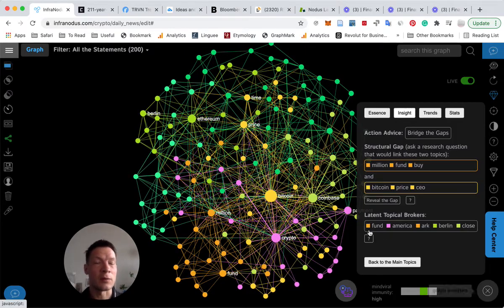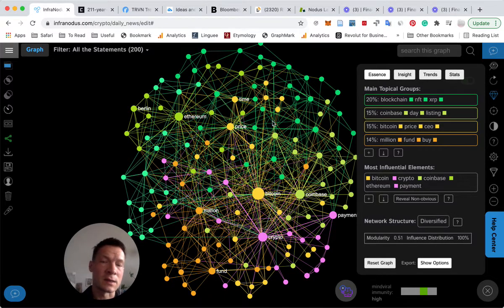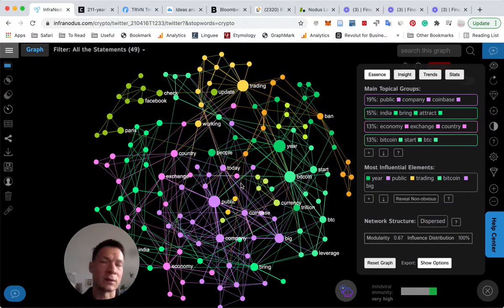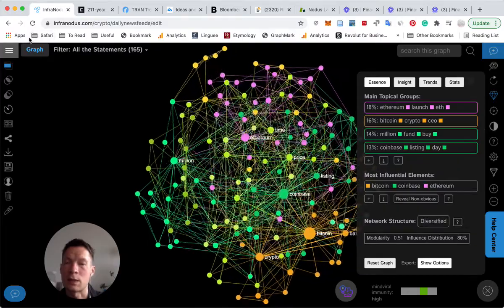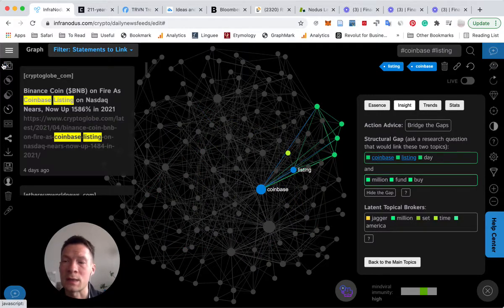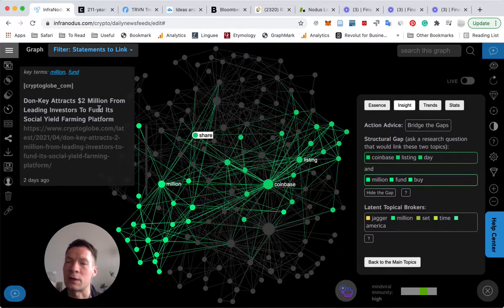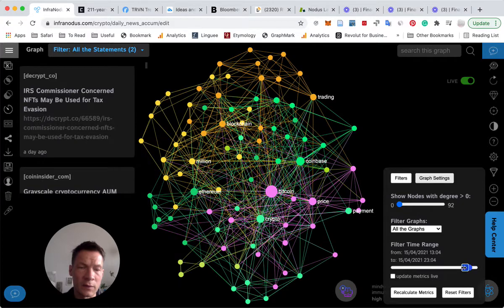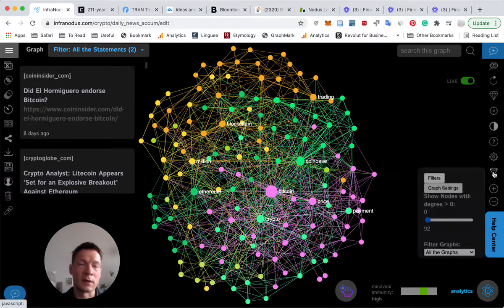Crypto Market Discourse Analysis - Part 3, Revealing Structural Gaps and Discourse Dynamics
Using you can detect the structure of the current discourse to see if it's biased towards one topic or if it's diversified. A high bias means that there's urgency on the markets so they will probably be volatile. Diversification means that there are several topics present in the discourse and none overtakes the other. This can be a pretty good indicator of how the current mood is. You can also use InfraNodus to analyze the evolution of the discourse over a period of time to see if there was any volatility in the discourse's evolution.